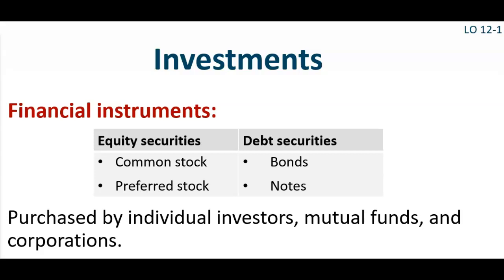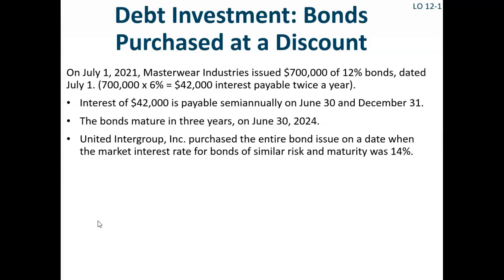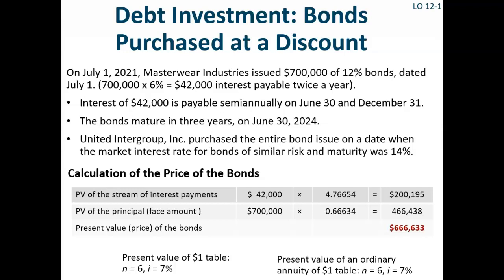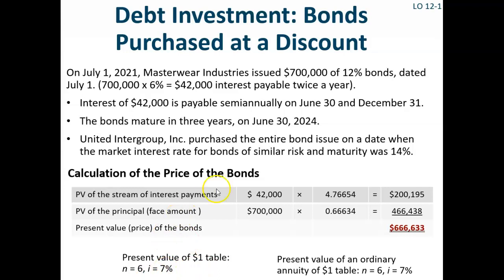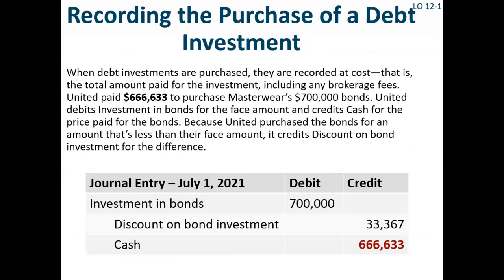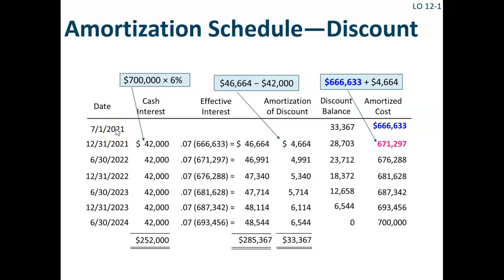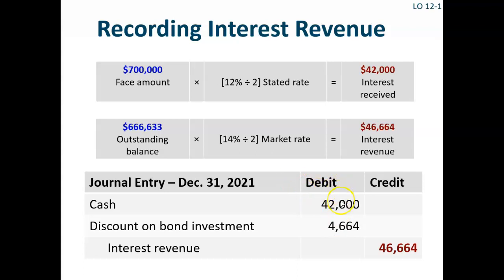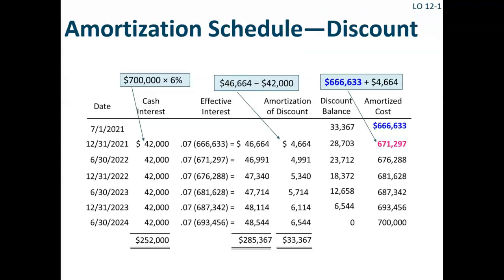ACCT 104 CH 12.1